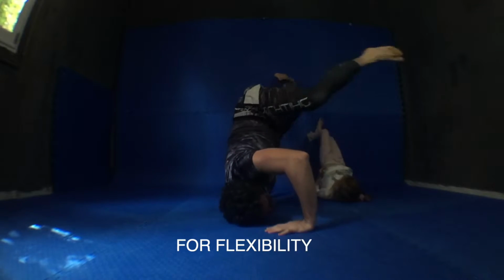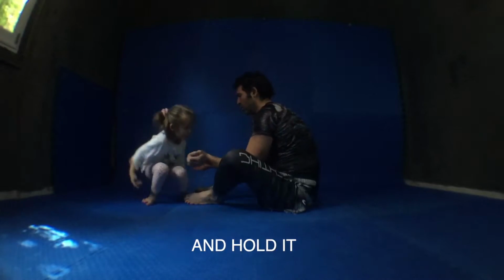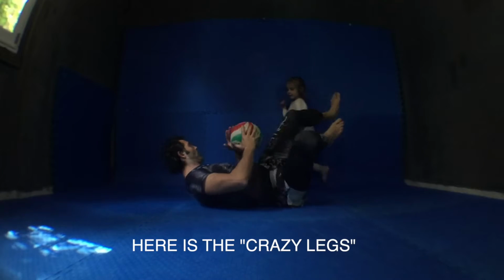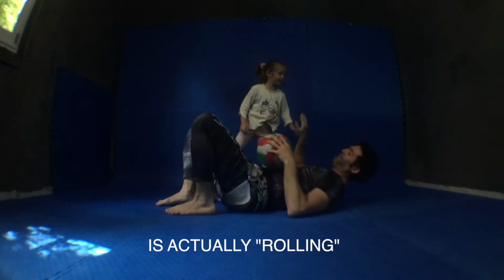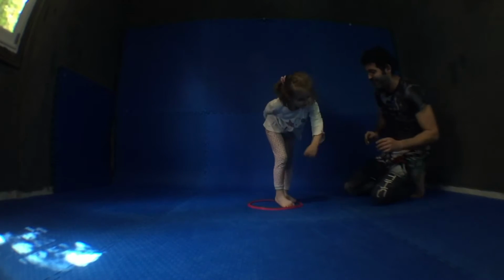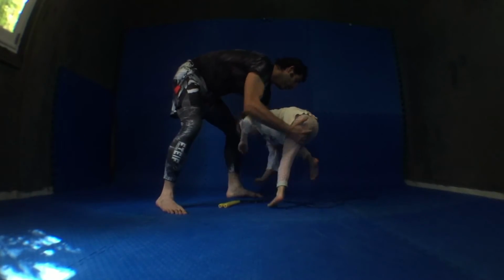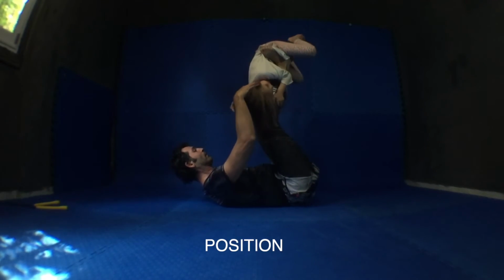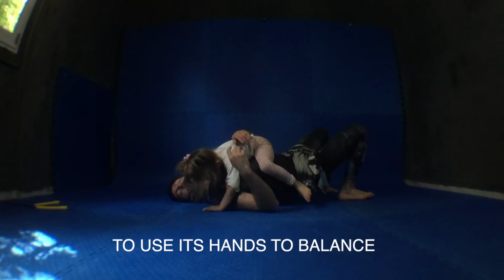This Is How I Train BJJ With My Kid | BJJ Games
The dream of every parent who is in martial arts is to teach the kid and to be able to spend time sharing their favorite martial art. For all jiujitsu enthusiasts out there. Here is how I teach my daughter Brazilian jiu-jitsu and spend together a great time. I use tricks and games to make her involved in the art. I use animals and heroes from cartoons and similar things. This way is a lot of fun and a perfect workout for the parent or aunt, relative, or coach to have with the kids, so to be benefited both.
Enjoy the first episode of the series.